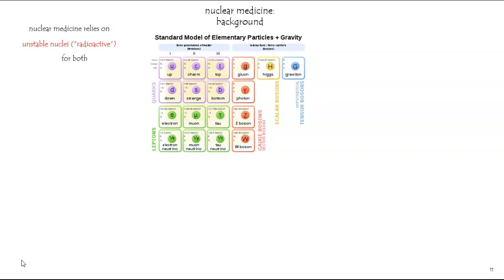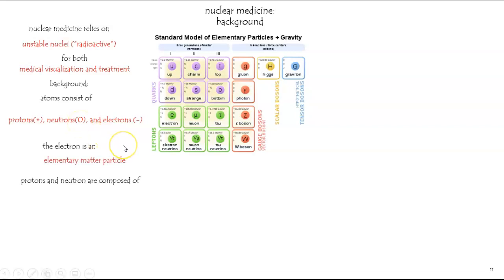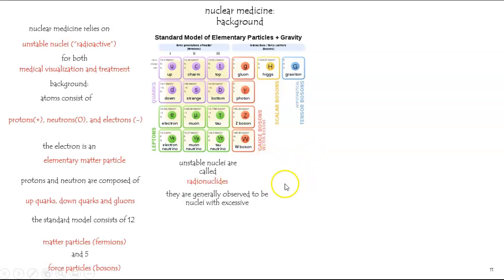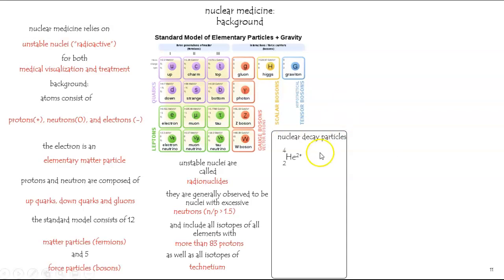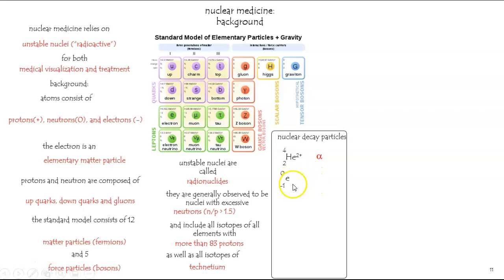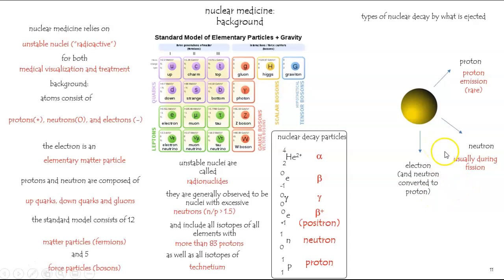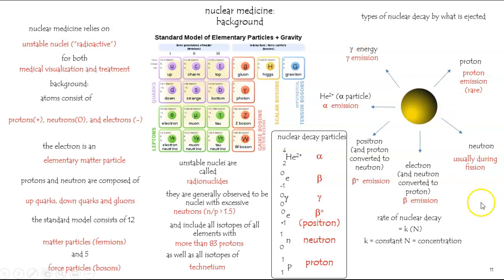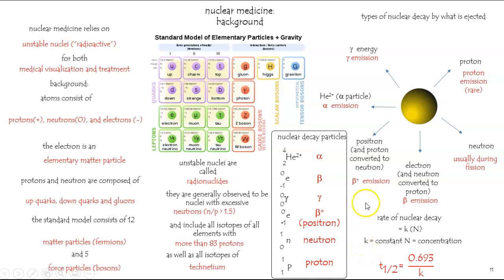ib23.9 nuclear medicine background information